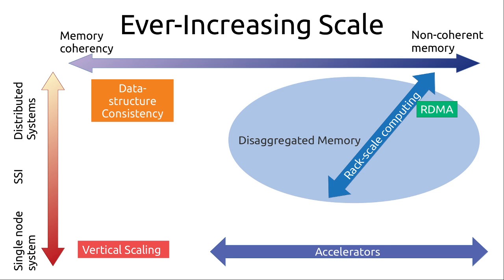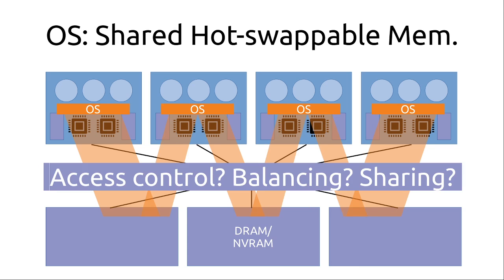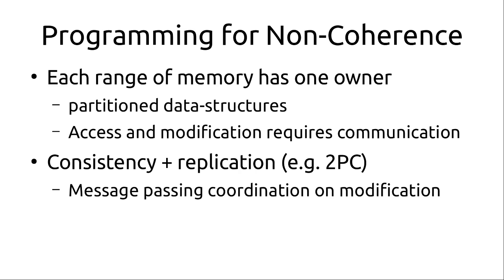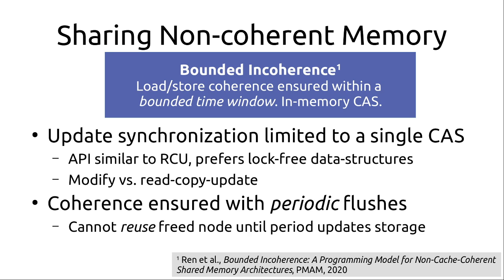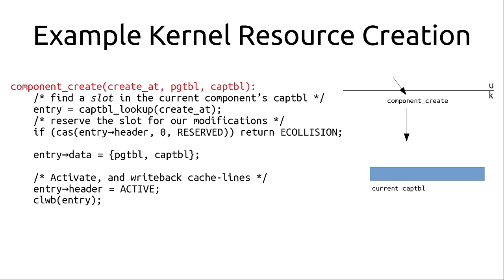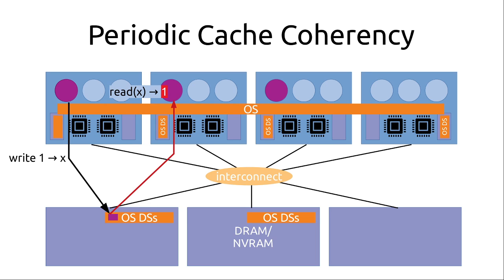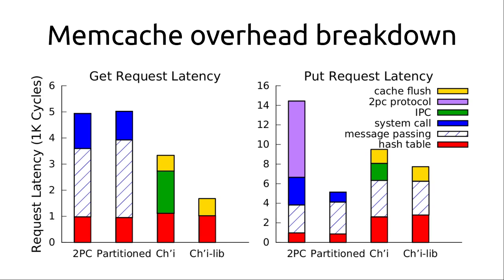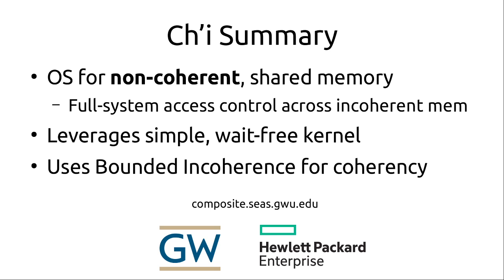Ch'i: : Scaling Microkernel Capabilities in Cache-Incoherent Systems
ROSS '20 presentation for Ch'i. Yuxin's awesome research on enabling the Composite kernel to work on non-coherent systems is quite impressive. This enables a single OS to operate across entire disaggregated memory systems.